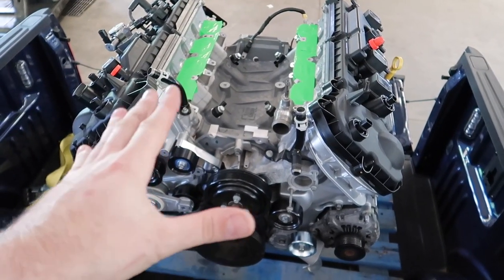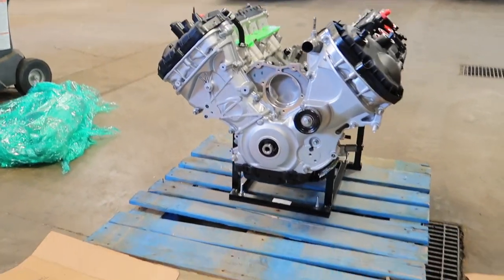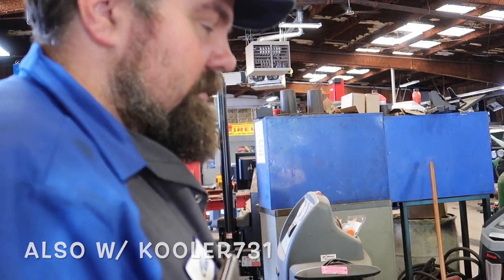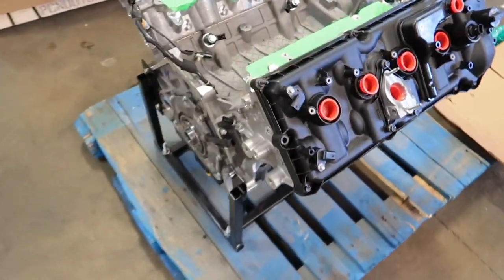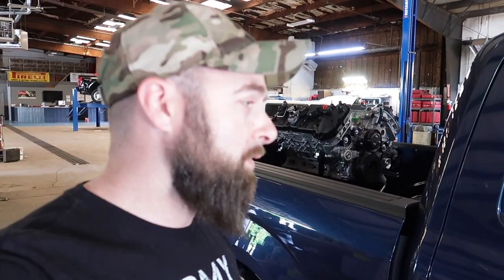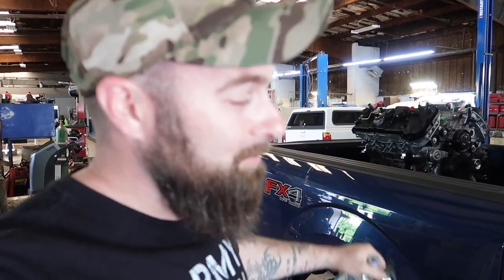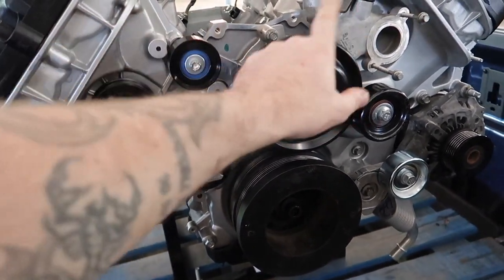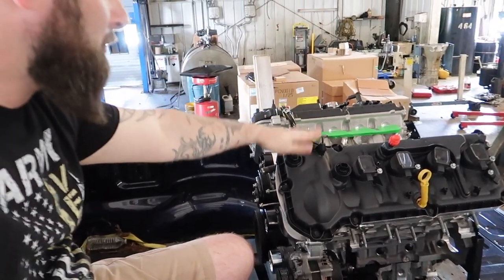MY RPG BUILT 1400HP 5.2 MUSTANG ENGINE IS FINALLY HERE *GT500 SWAP???